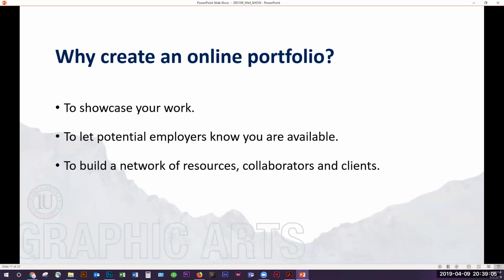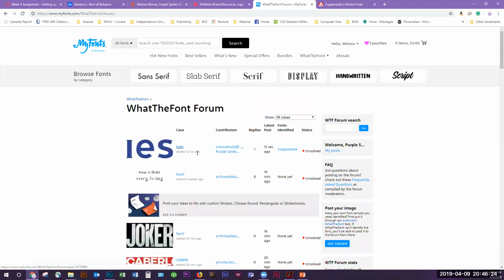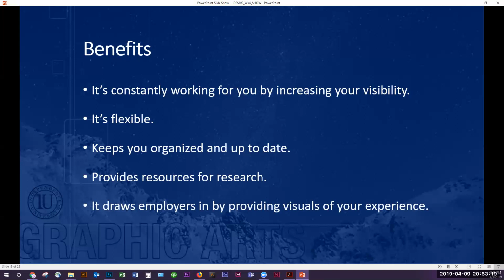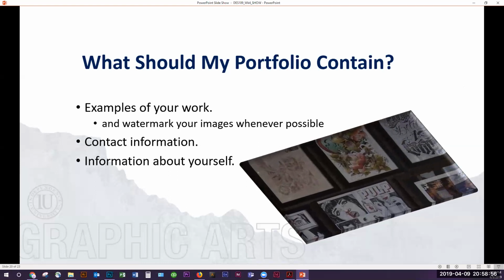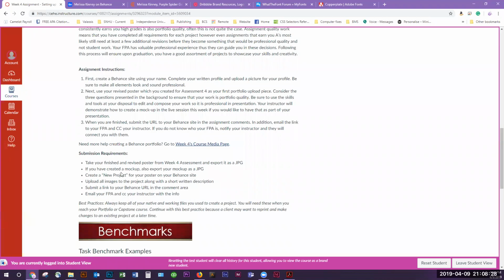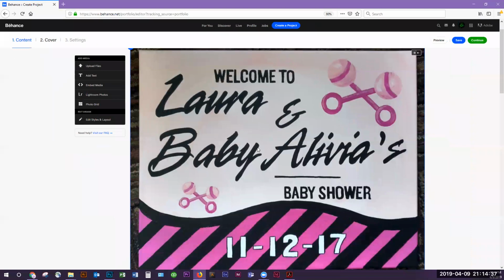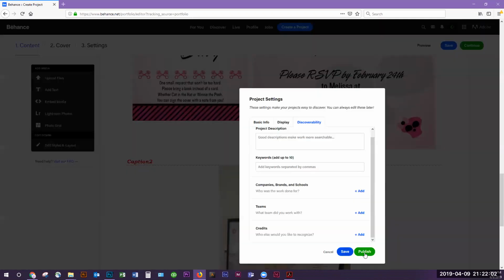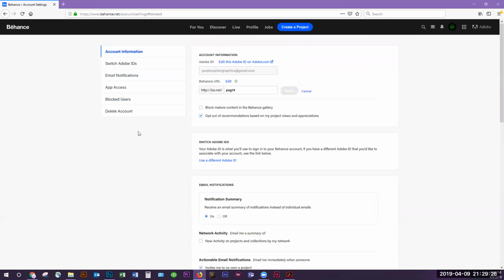IU DES109 Graphic Design 1, Mod 3 - Wk 4, Session 2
Online Portfolios
Their Importance, Their Benefits
Assessment 4 Overview
Assignment 4 Demo: Behance Account Creation